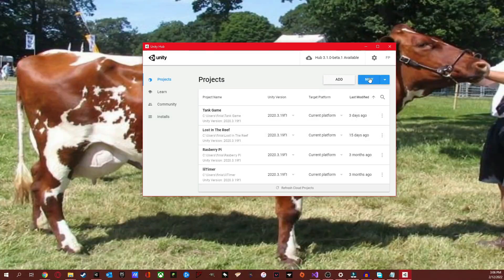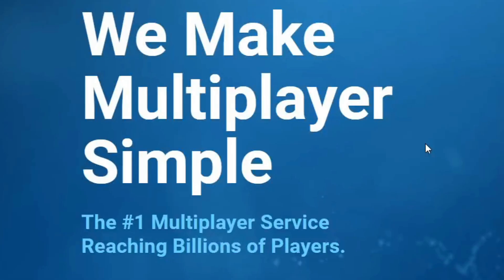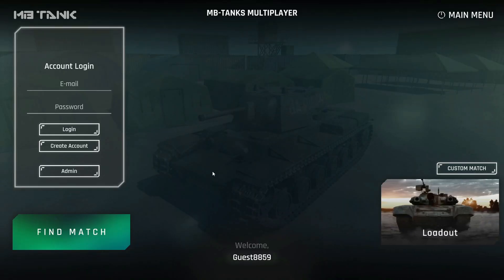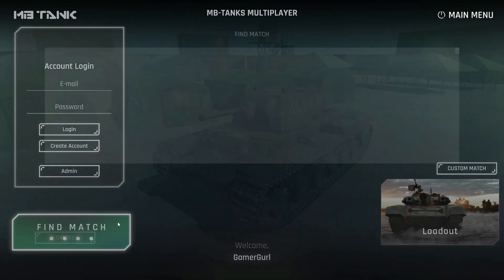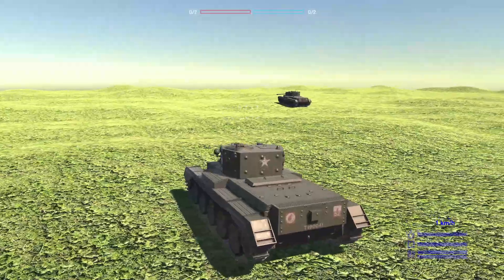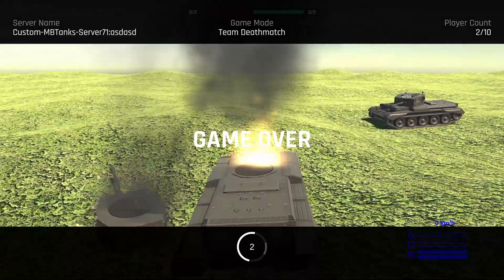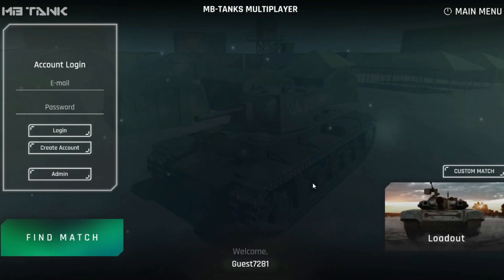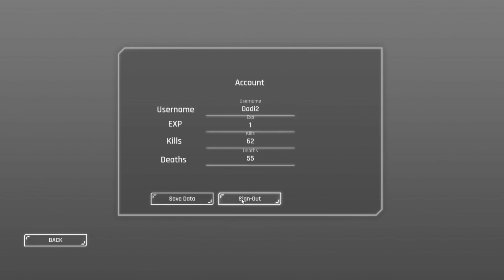Creating a multiplayer tank game! Unity Devlog 1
MBTanks is an online tank war game where your goal is to conquer the world with your faction while upgrading your personal loadout with your dream tank setup.

I haven't made a youtube video in over two years. This was definitely a new experience!